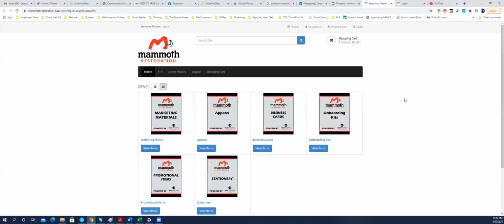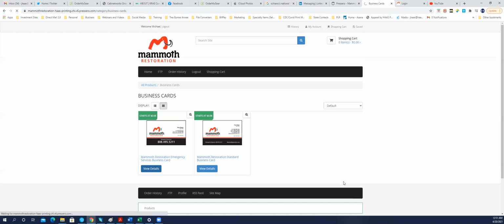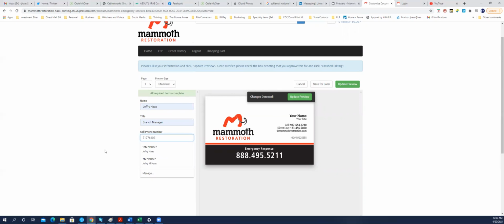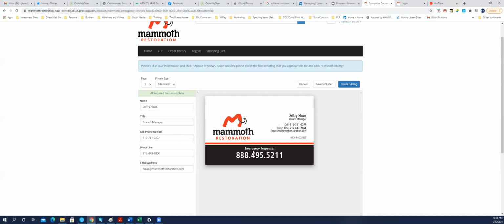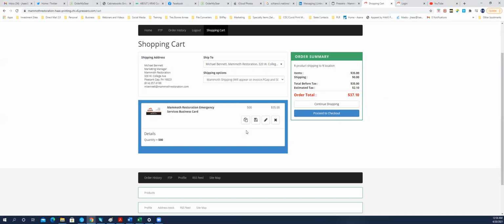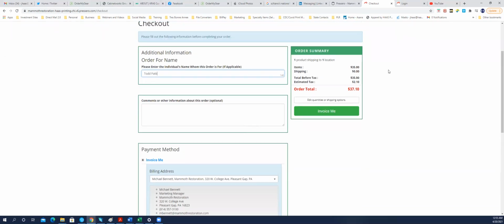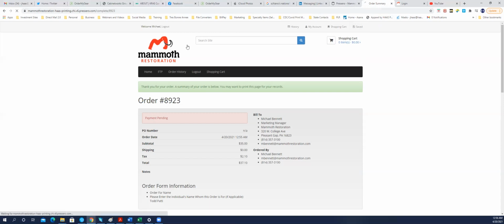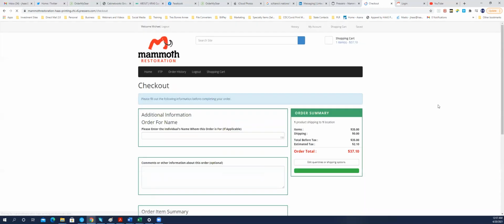Mid Penn Bank_Demo_Business Card Portal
This is a short video to give an initial demo for our Business Card ordering portal.